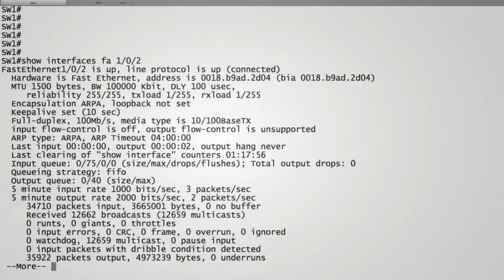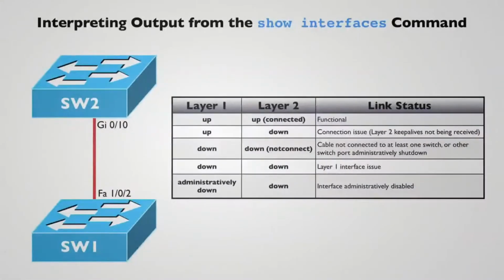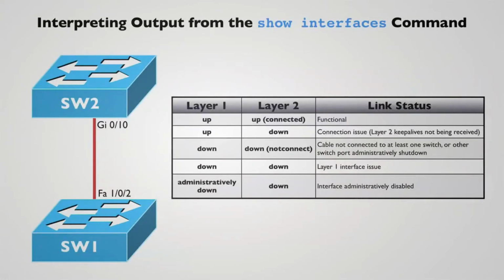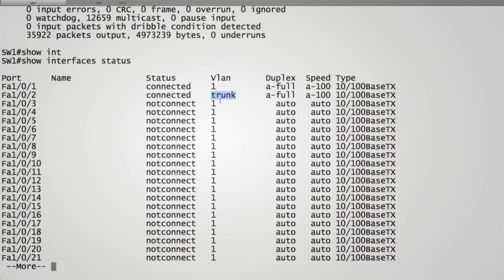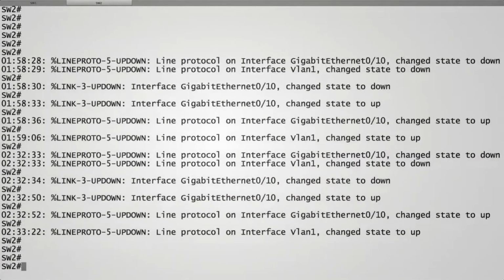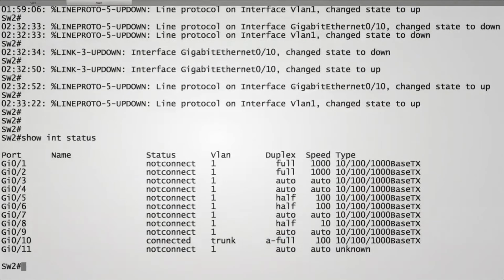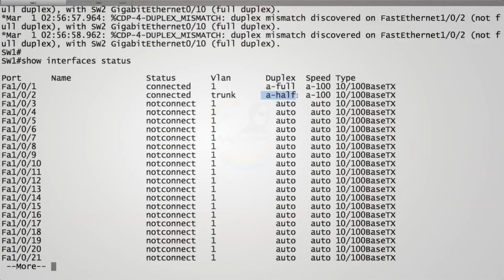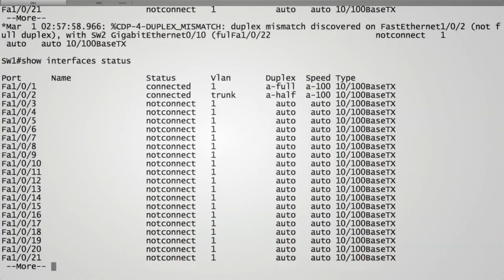Checking Interface Status | How to Checking Interface Status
Dear All

Regarding.